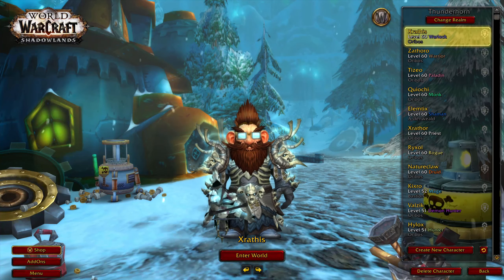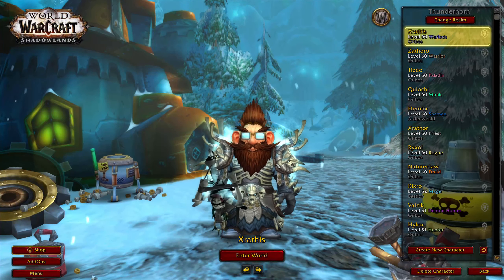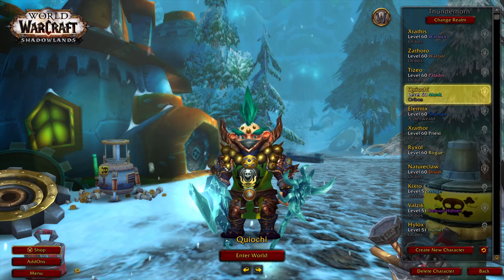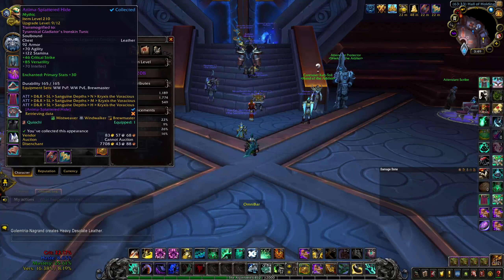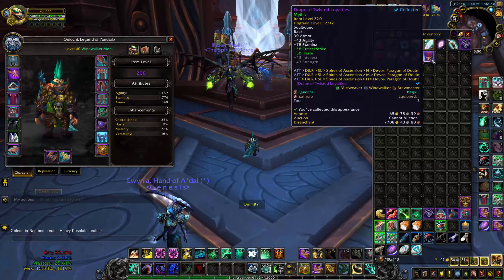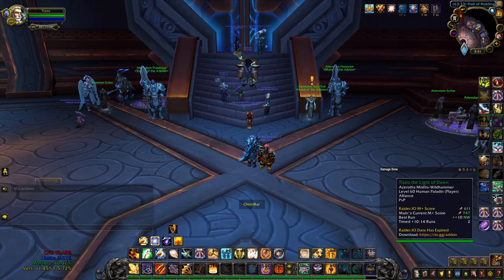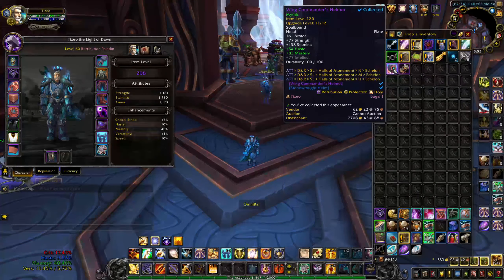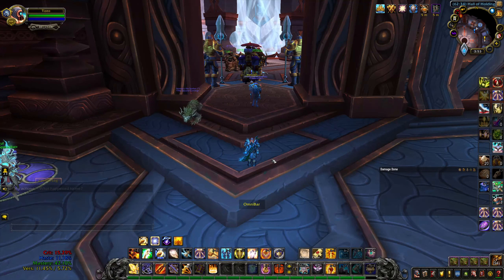SENSATIONAL Loot To Close Out 9.0.5 - WoW Shadowlands 9.0.5 Reset Day Loot #23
Patch 9.1 is right around the corner and this is the last Reset Day Loot video of Patch 9.0.5 which is crazy to think about! As always, we managed to open up the Great Vault again for another week, but this time on my Monk, Paladin, Warrior, and Warlock which is my main. We got some sensational loot this week though and I can't wait for Patch 9.1 to come out. However guys, if you enjoyed today's video then make sure you leave a like, comment down below letting me know what loot you got from the Great Vault, and subscribe to the channel in order to see more like this, thanks all... PEACE! :DD
Here are the Timestamps:

Monk: 2:26
Paladin: 5:04
Warrior: 6:56
Warlock (Main): 9:19